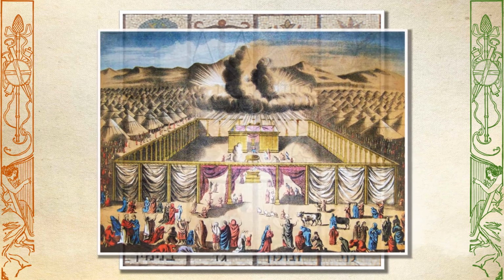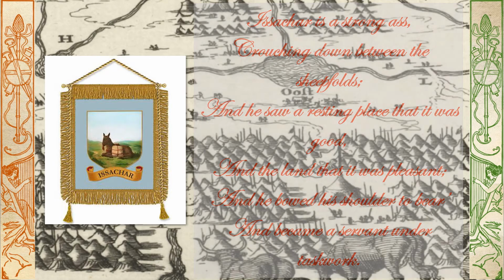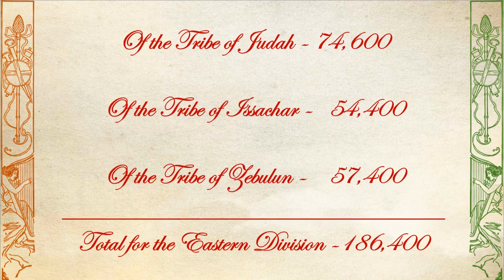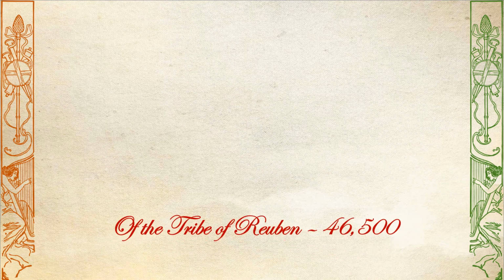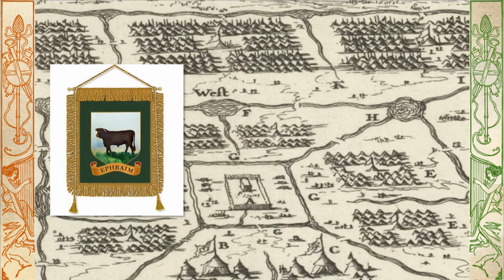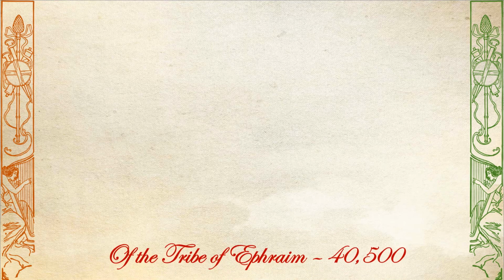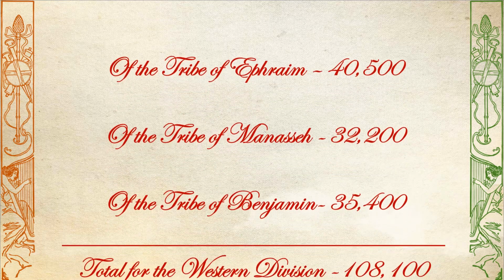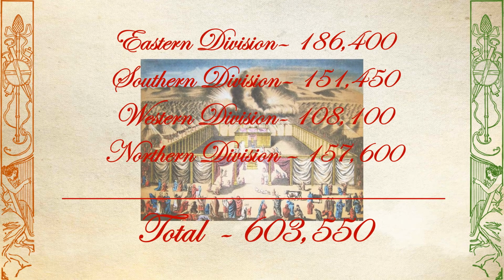Royal Arch - The Banners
A Lecture delivered to Research Royal Arch Chapter No. 100 S.G.R.A Chapter of Queensland on Wednesday 6th August, 1947 by R. Exc. Comp. A. T.  Pollard, P. G. H., First Principal.

In this lecture R. Exc. Companion details the genealogy, esoteric and exoteric interpretation and size of each of the 12 tribes of Israel.